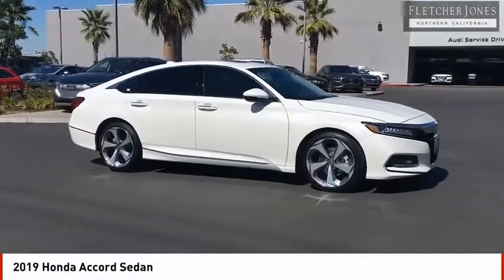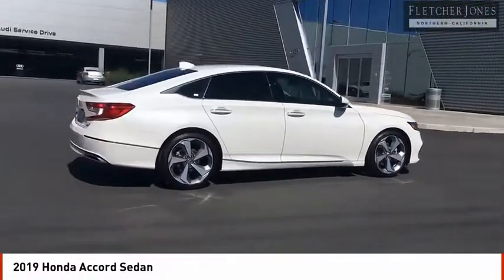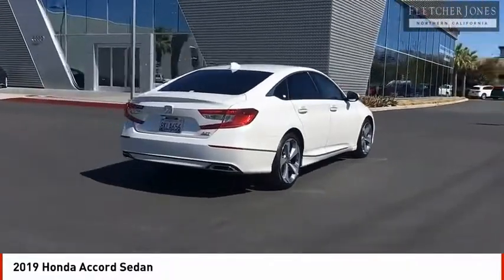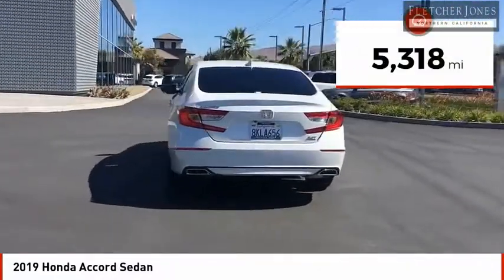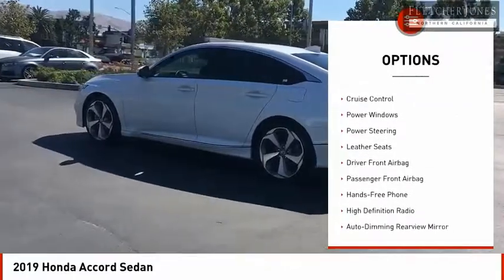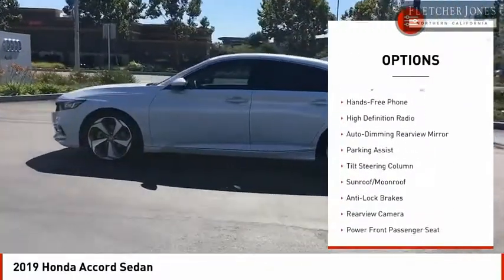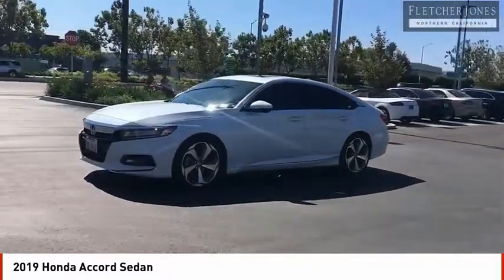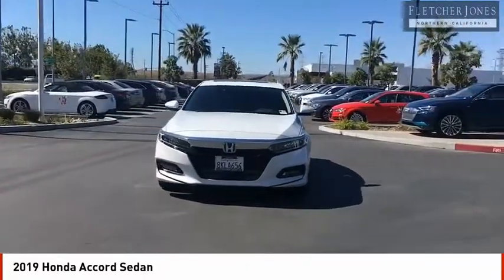2019 Honda Accord Sedan Fremont CA 3816A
2019 Honda Accord Sedan  - Stock#: 3816A - VIN#: 1HGCV2F95KA021201

Audi Fremont
43191 Boscell Road

Check out this 2019 Honda Accord Sedan.   This outstanding example of a 2019 Honda Accord Sedan Touring 2.0T is offered by Audi Fremont. This 2019 Honda Accord Sedan comes with a CARFAX Buyback Guarantee, which means you can buy with certainty. You dont have to sacrifice style or comfort with this fuel-efficient Honda Accord Sedan. This is the one. Just what youve been looking for. The Honda Accord Sedan Touring 2.0T will provide you with everything you have always wanted in a car -- Quality, Reliability, and Character. Contact the dealership today.